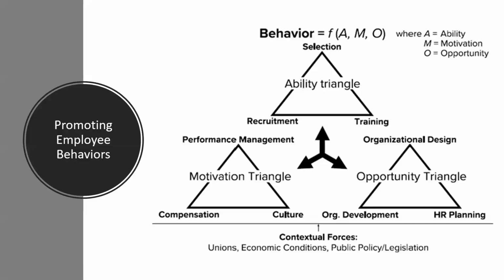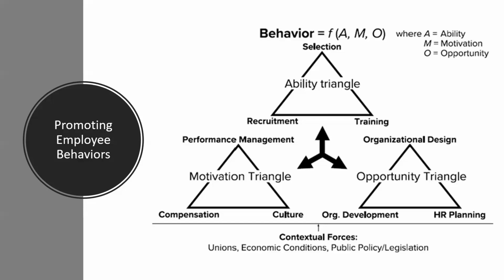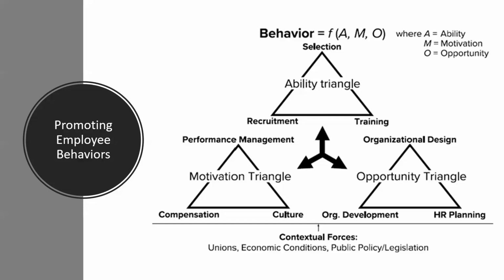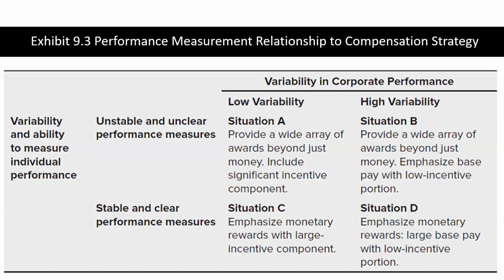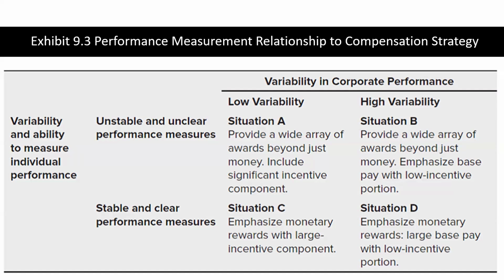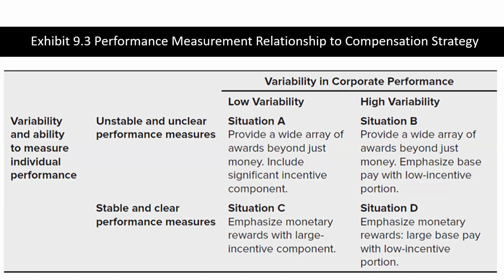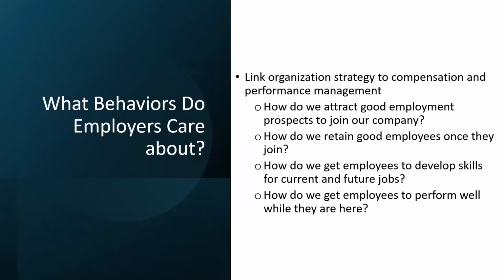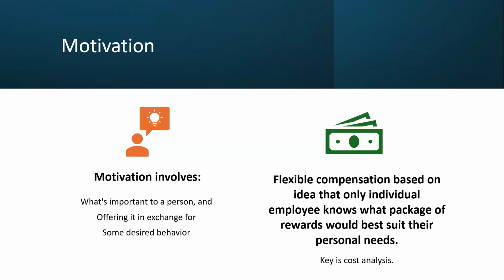Chapter 9 Video 1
Chapter 9: Pay-for-Performance Theory and Evidence (Video 1 of 3)